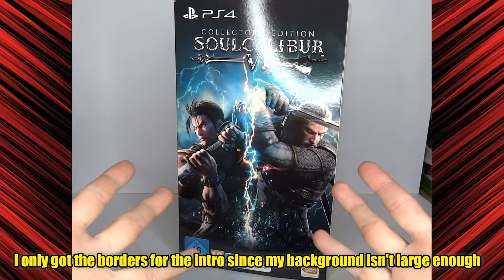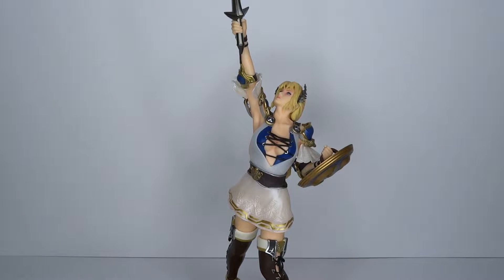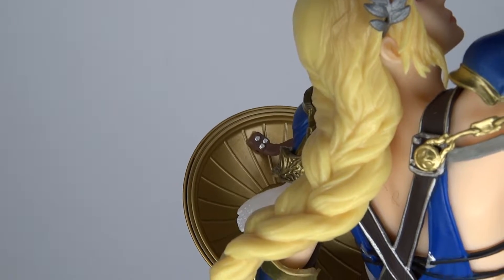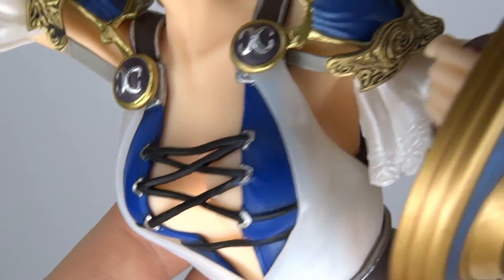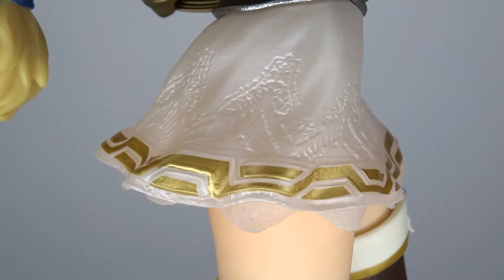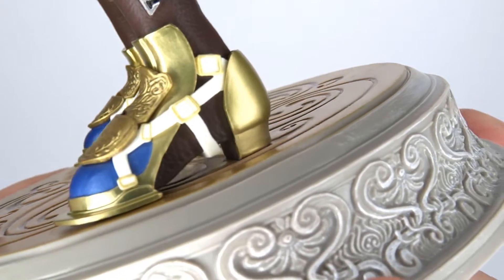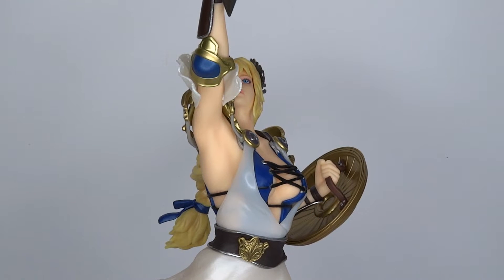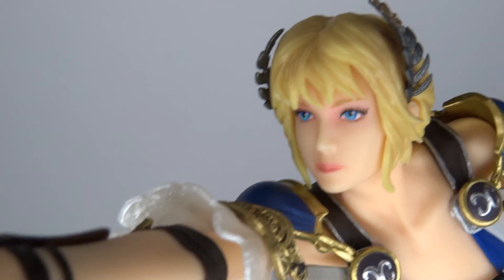Bandai/Pure Arts - Soul Calibur VI Collector's Edition - Sophitia Figure Review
Bandai/Pure Arts - Soul Calibur 6 Collector's Edition - Sophitia Figure Review
Welcome back to the stage of history.